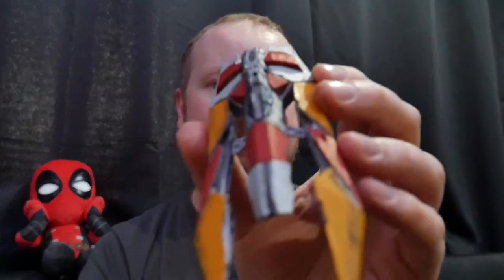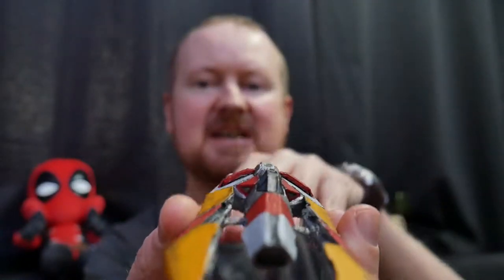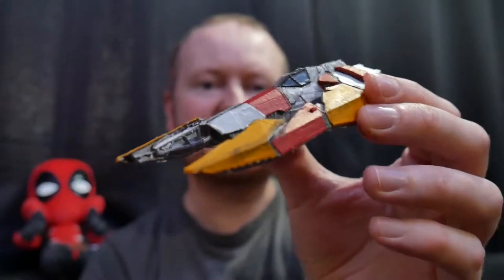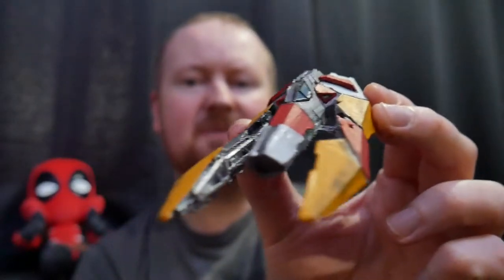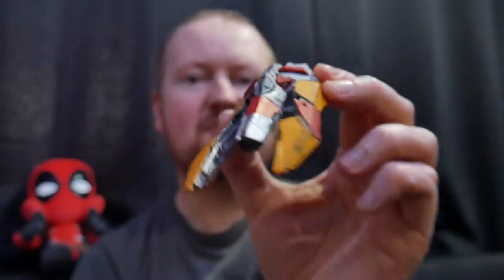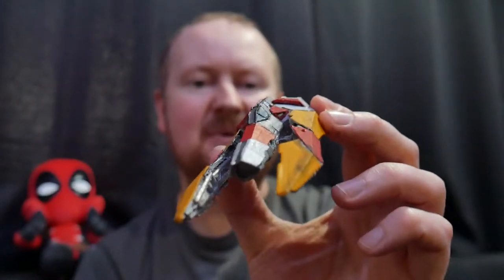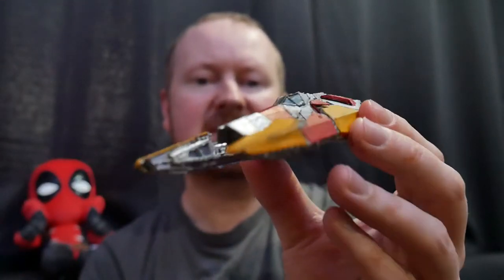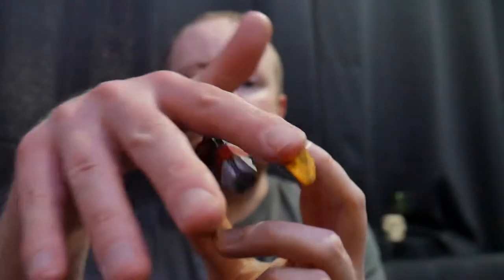Wipeout 2097 AG Systems 3d print on Ender3, PS1 retro sci fi Racer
90's Gaming and PS1 PlayStation games are awesome, So, as I really love the Wipeout racing gaming series, here is a 3D print of the Tigron racing team fighter.
3D printed on my Ender3 3D printer, this model turned out really well in PLA. The STL file is linked below.

STL 3D print file for wipe 2097 ship

Why not check out my Instagram account Necronomnomnom to see more pics, videos and painting, plus examples for 3d printing, model photography and lots more.
My latest project is 3D printing Heroquest the fantasy board game along with it's addon packs Kellar's keep, return of the witch lord and Wizards of Morcar.

Instagram ; Necronomnomnom